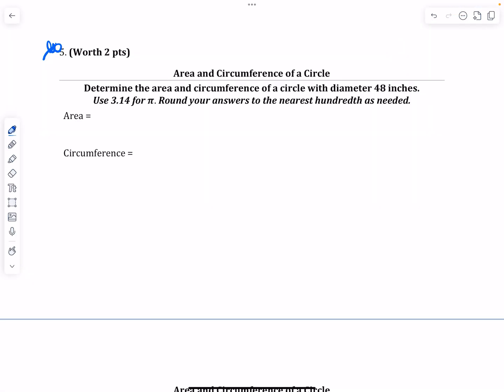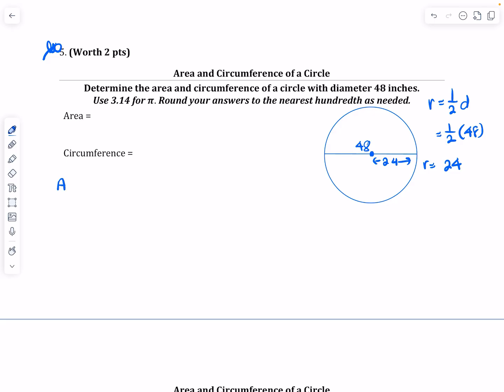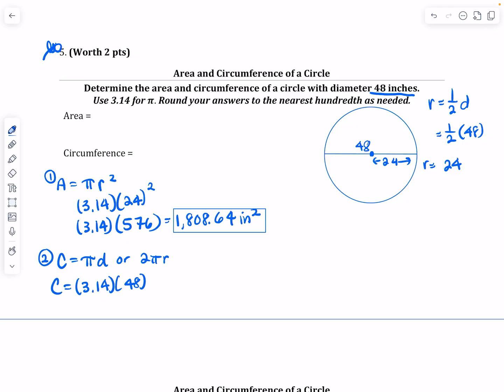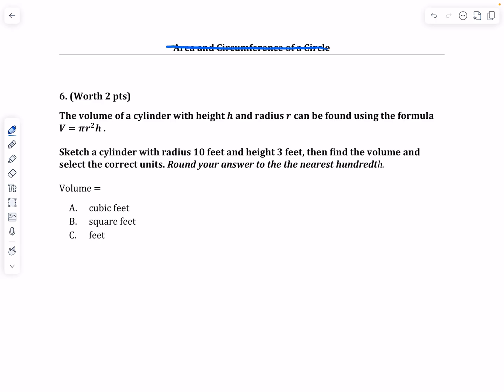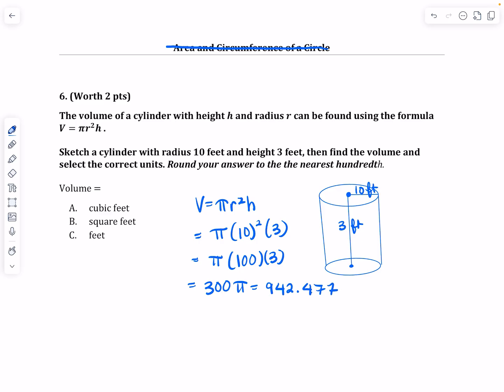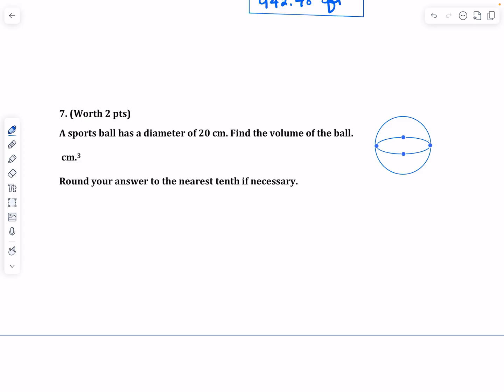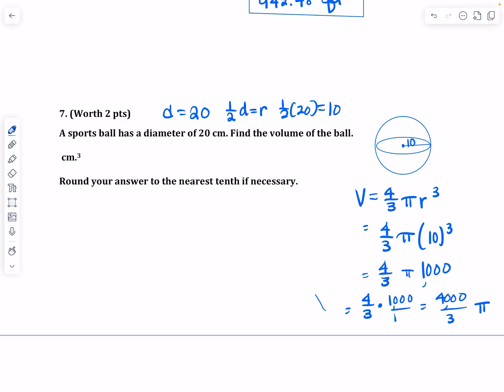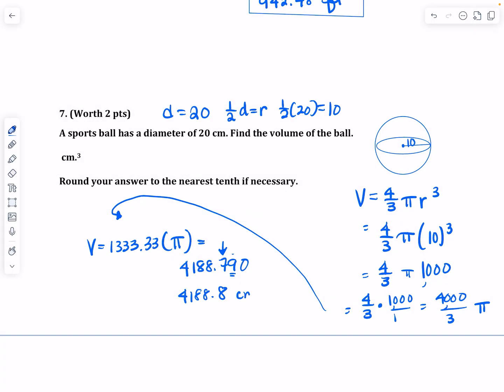Practice Examples for Geometry questions 5 - 7